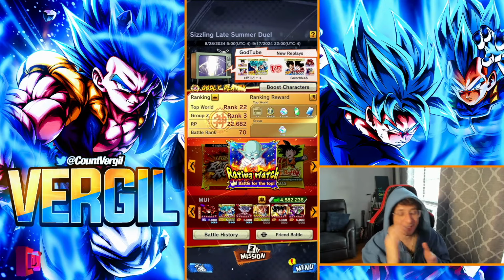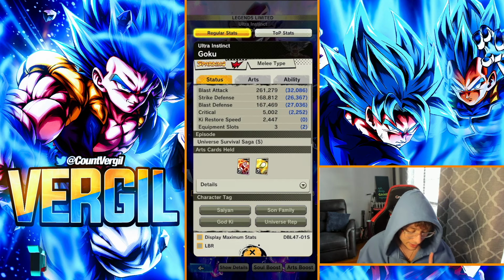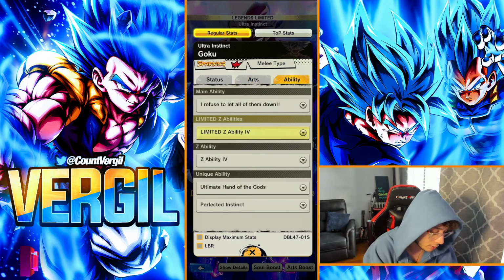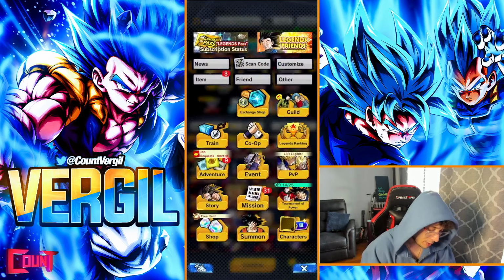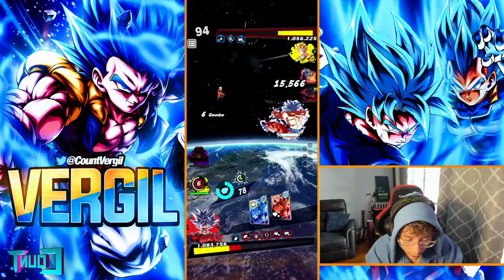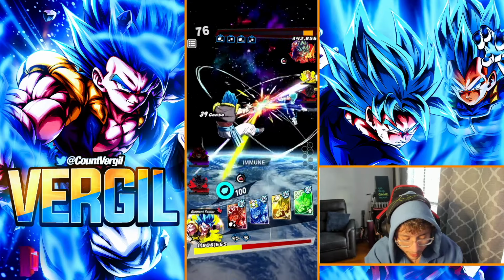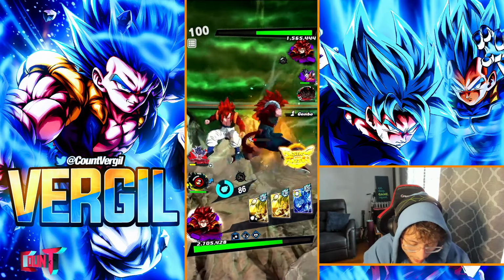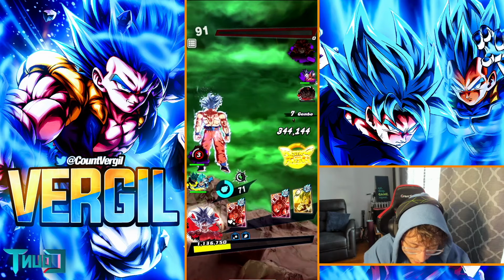NO OTHER UNIT CAN DO WHAT HE DOES